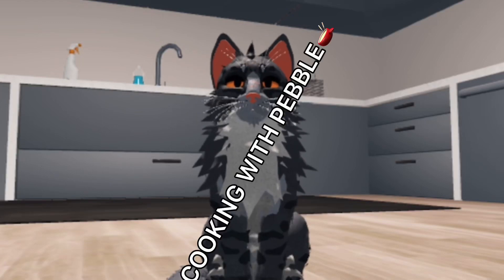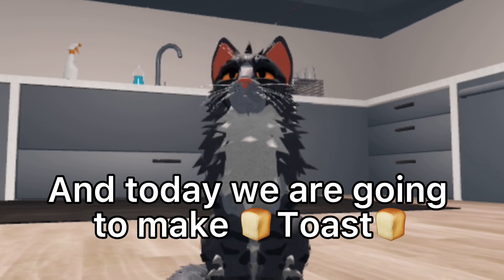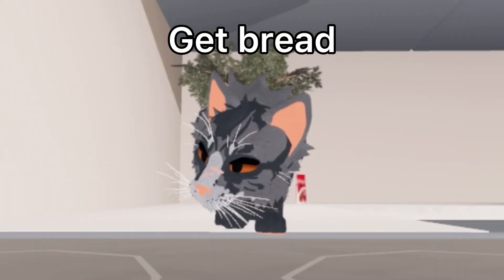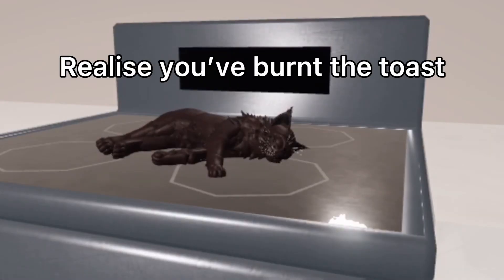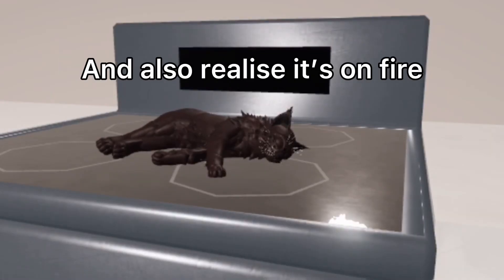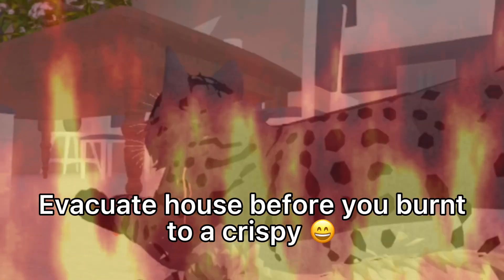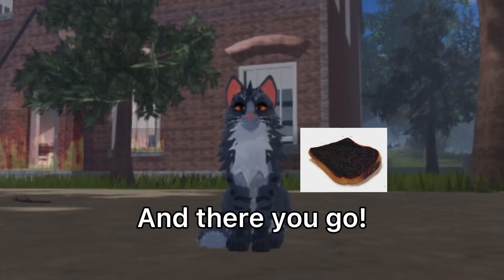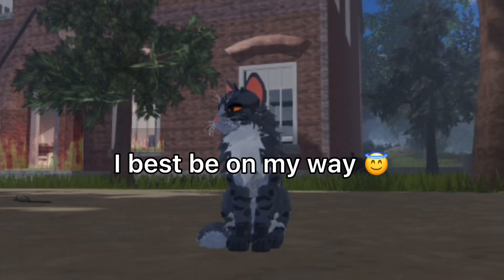How to make toast || WCUE meme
This method is sacred and has been used for generations. But you have been chosen to know now this legendary practise. Use it well and only spread it with your most loyal and trusted allies.